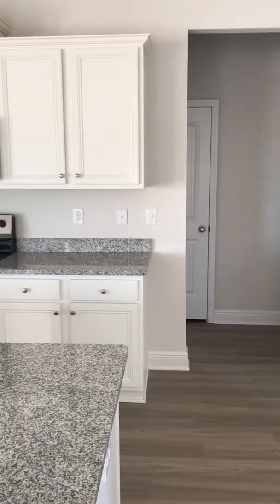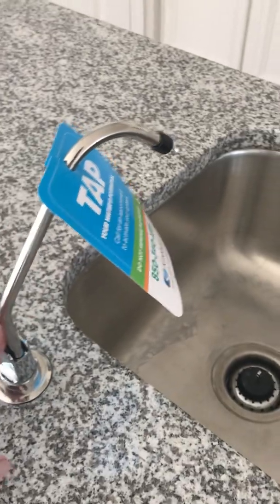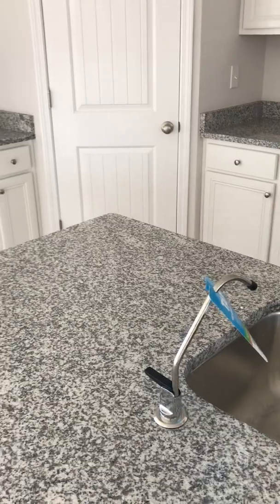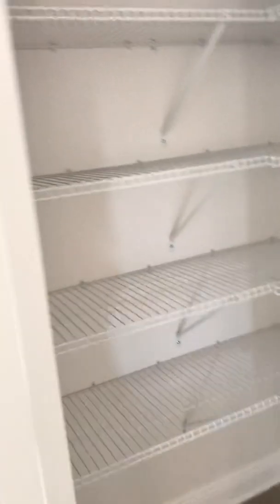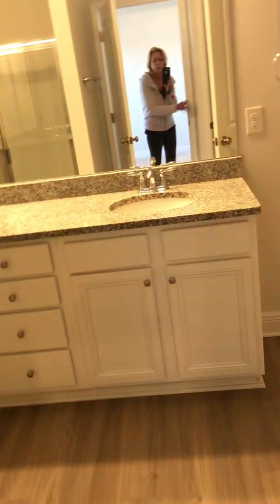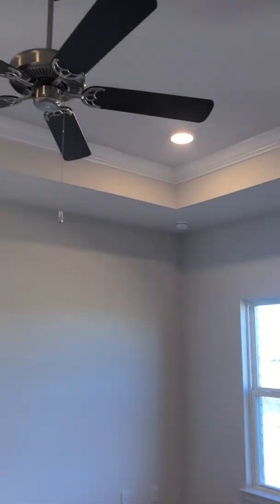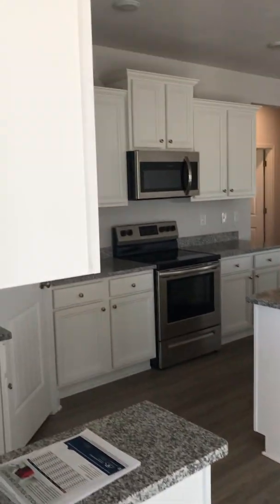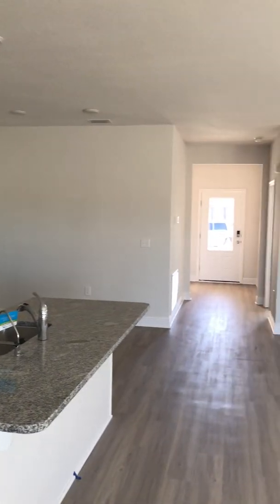Isabella 0202 part 2